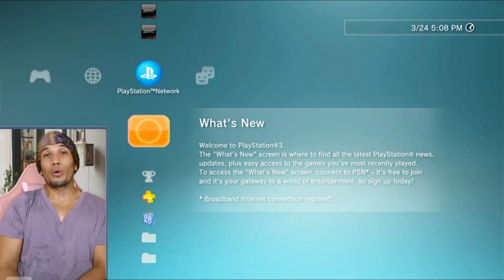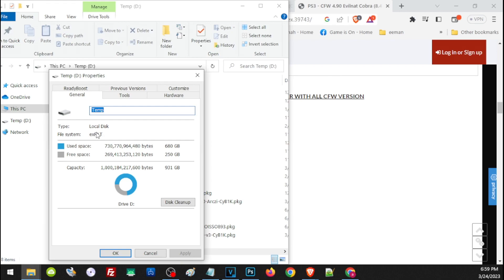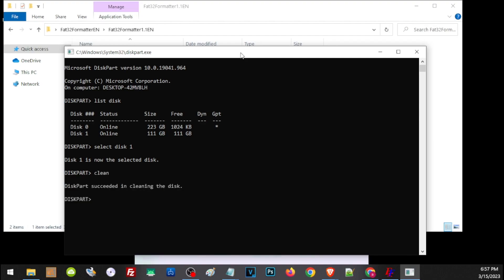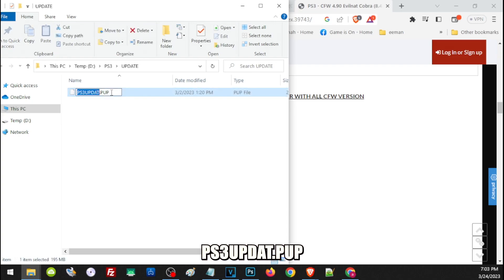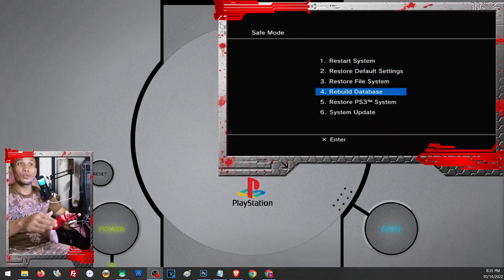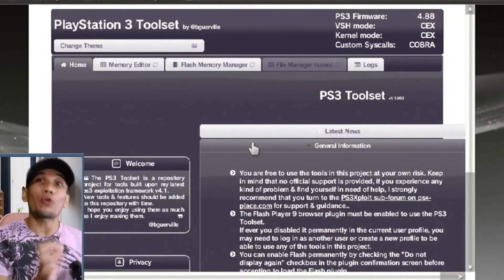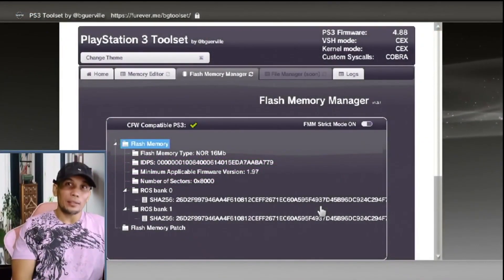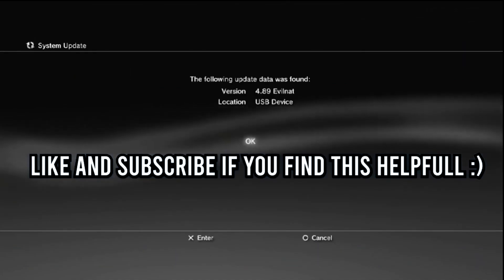How to Jailbreak and Install CFW on PS3 | 2024 | Fast Safe and Easy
Tho I have used a lower version of cfw on this video, you can safely follow this and install the latest CFW using the very exact process.

Supports 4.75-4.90. Just install the HFW version of your firmware first